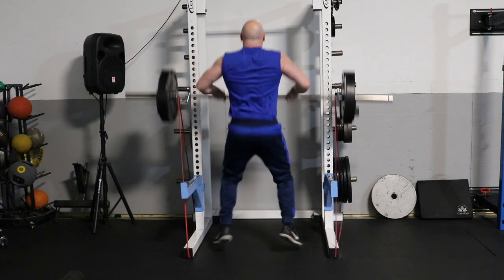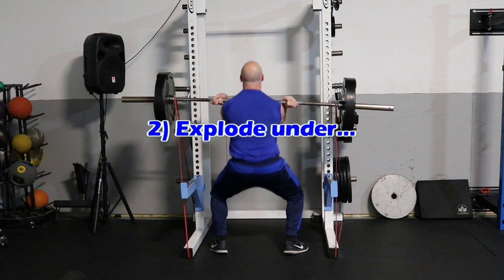The #1 Exercise for Building Punching Power?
One of the very best exercises for developing more power in your punches is the Banded Hang Clean and we can attribute this to the following 3 reasons:

1) It develops the muscles important for delivering horsepower to your punches - legs, hips, butt. We get that training effect on the upward, triple extension portion of the lift. The bands help facilitate accelerating that phase.

2) The bands also pull the bar down quickly which forces us to explosively jump underneath in order to catch it. This teaches us to explosively drop our weight onto our legs, just like we’re sitting down on a power punch.

3) We can drop that bodyweight as explosively as possible but if the transition from eccentric contraction to concentric contraction is slow, we won’t have any usable power coming back. That transition – the amortization phase – needs to be fast, fast, fast. We train that by quickly standing back up after catching the bar. The bands increase the force of the eccentric contraction which challenges and trains our ability to come back fast.